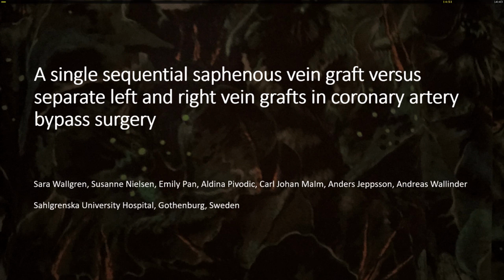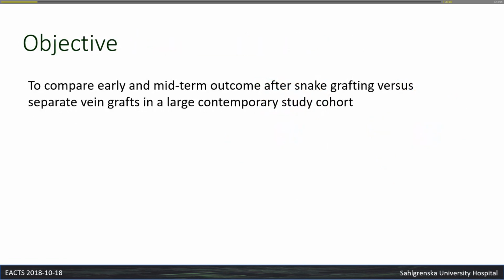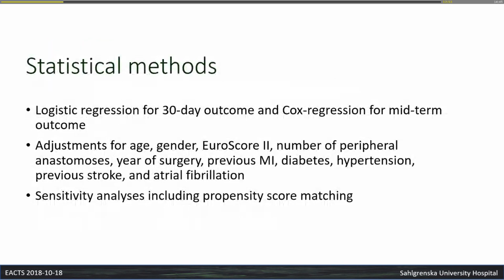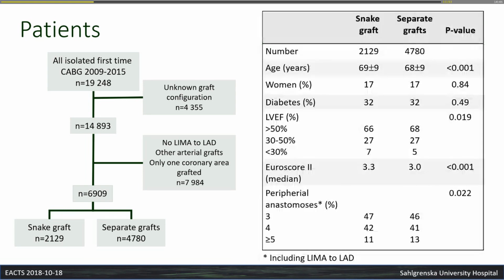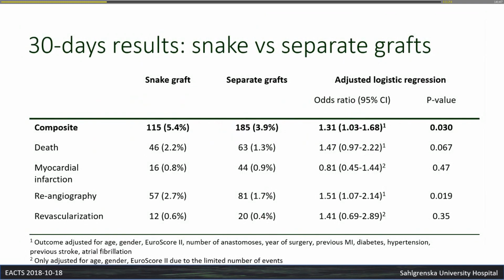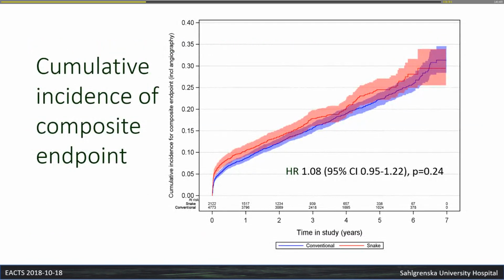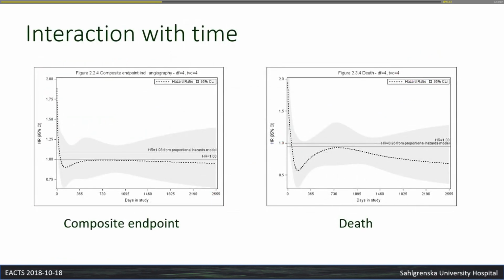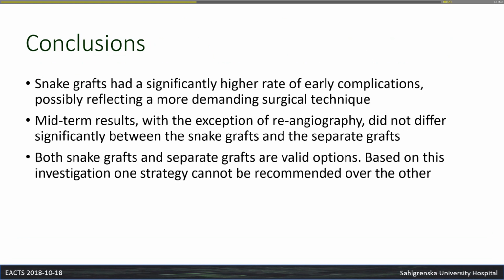A single sequential saphenous vein graft versus separate left and right vein grafts in coronary arte